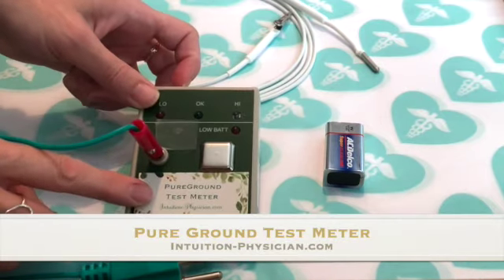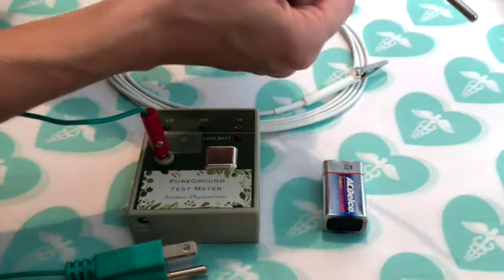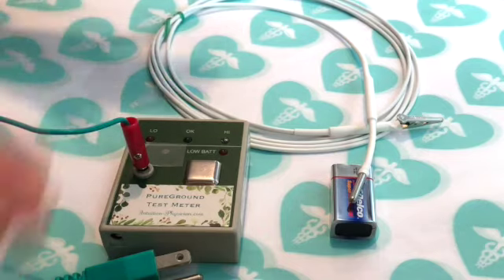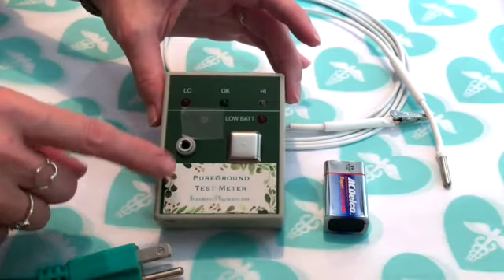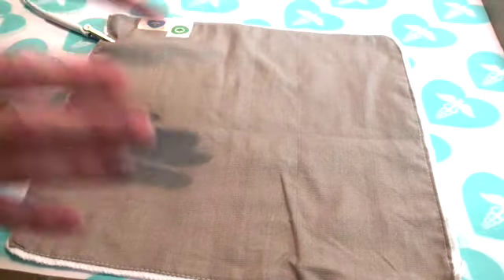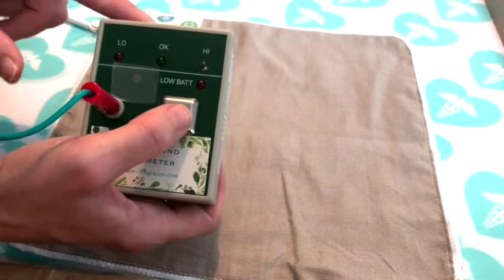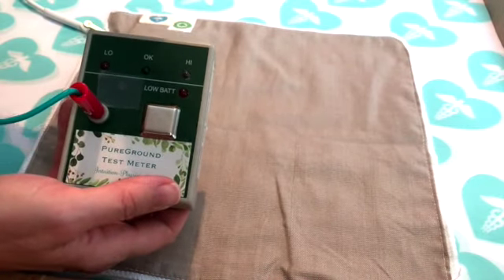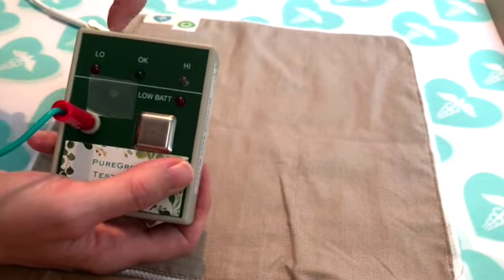PureGround Test Meter Demonstration (Laura Koniver, MD)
This video is to demonstrate how to use a PureGround Test Meter to determine if you are grounded through a grounding tool, or any other surface you would like to test -- even outside!  In this video I describe how the PureGround cord works, why it is an important advancement for folks who are electrosensitive, and show you exactly how to use it.  To find earth friendly, non-toxic, ethically hand crafted, USA made grounding tools, along with the PureGround cord and PureGround Test Meter, head over to my grounding boutique